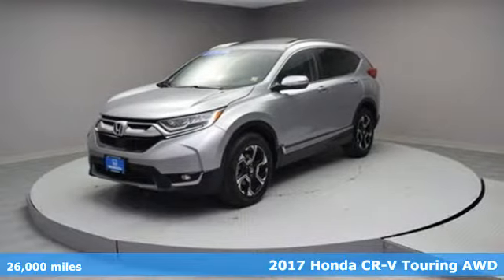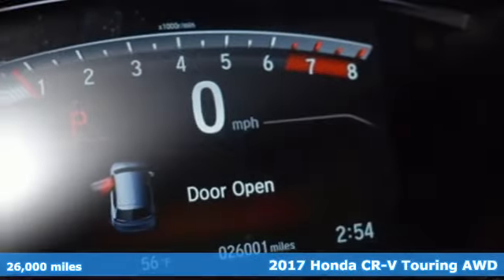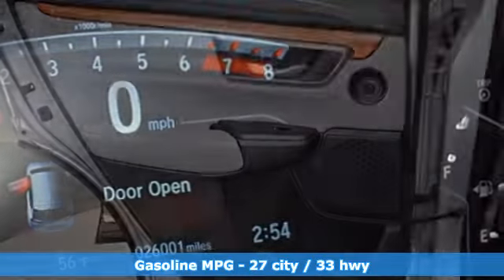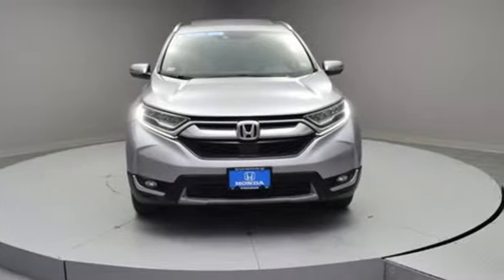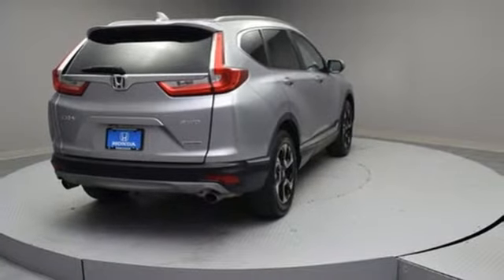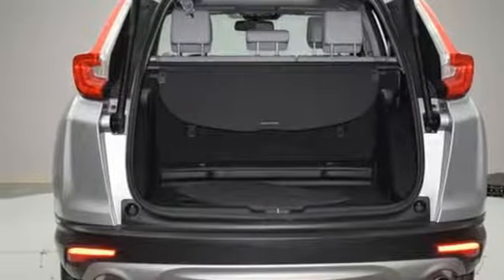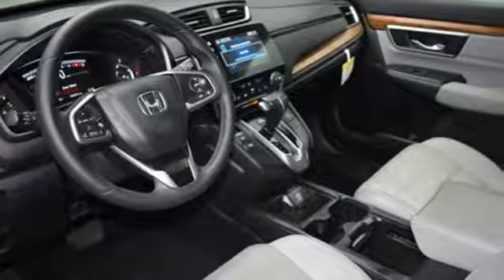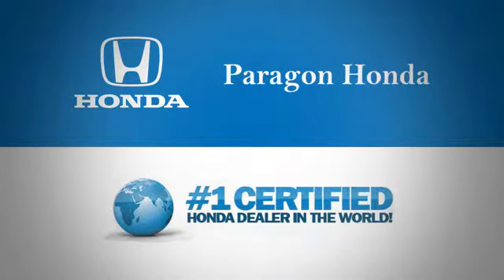2017 Honda CR-V New York City NY Long Island, NY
Year: 2017
Make: Honda
Model: CR-V
Trim: Touring
Engine: 1.5L I4 DOHC 16V
Transmission: CVT
Color: Gray
Interior: Gray
Mileage: 26000
Stock #: B9101T
VIN: 2HKRW2H93HH603303
Vehicle Location: 55-02 Northern Blvd, Woodside NY 11377 ONLINE SPECIAL PRICING .**Only one owner, mint with no accidents!**The price you see is the price you pay. Certified. Gray 2017 Honda CR-V Touring CVTbrHonda Certified Used Cars Details:brbr * Vehicle Historybr * Warranty Deductible: $0br * Roadside Assistancebr * Limited Warranty: 12 Month/12,000 Mile (whichever comes first) after new car warranty expires or from certified purchase datebr * Powertrain Limited Warranty: 84 Month/100,000 Mile (whichever comes first) from original in-service datebr * Transferable Warrantybr * 182 Point InspectionbrbrAwards:br * ALG Residual Value Awards * 2017 KBB.com Brand Image Awards * 2017 KBB.com 10 Most Awarded Brandsbr2016 Kelley Blue Book Brand Image Awards are based on the Brand Watch(tm) study from Kelley Blue Book Market Intelligence. Award calculated among non-luxury shoppers. Kelley Blue Book is a registered trademark of Kelley Blue Book Co., Inc.brThe displayed Pre-Owned vehicles are in limited quantities, unique and often are one of a kind based on the specific vehicles options, colors and mileage. These vehicles are offered on a first come first served basis and subject to prior sales. It should be understood that the displayed vehicles are a sampling of what may be available, not every vehicle will be continuously at all times and for every consumer, and often additional like vehicles will be able and not yet posted. Due to the high for our individually selected vehicle inventory, there may be times that an individual vehicle is no longer available at the time you arrive at the dealership. This is due to a time delay between posting the vehicles, its actual sale and delivery and removal form the website. Posting, sale and delivery of all preowned vehicles is an evolving process. Sometimes displayed vehicles may still not be available for a variety of reason, such as subject to prior sales, removal and transport elsewhere, awaiting titles and ownership confirmation. To better insure the specific vehicles availability, you should contact the dealership to confirm its present availability .brbrReviews:brbr * Plenty of adult-sized room in both seating rows; more cargo capacity than most rivals; rear seatbacks fold flat at the tug of a lever; appealing roster of tech and safety features. Source: Edmunds

Address:
57-02 Northern Blvd